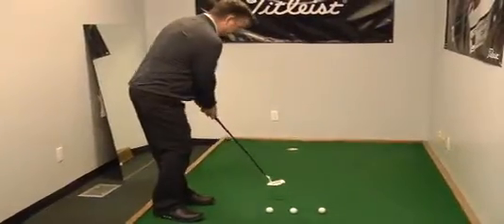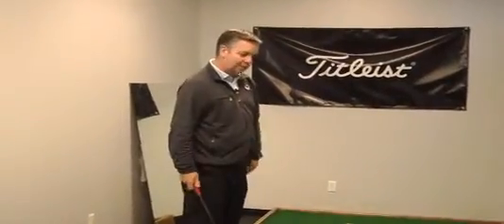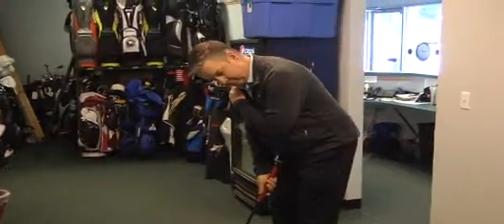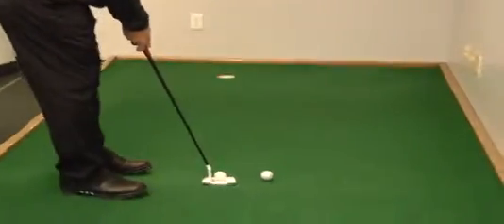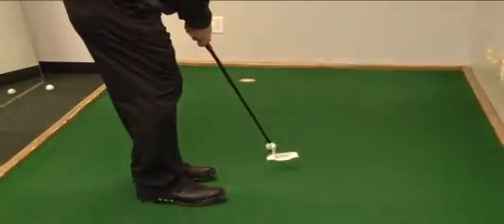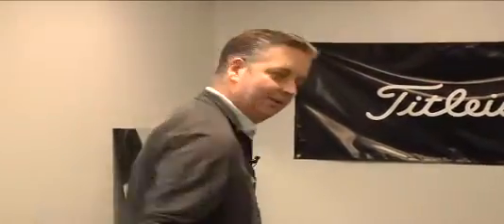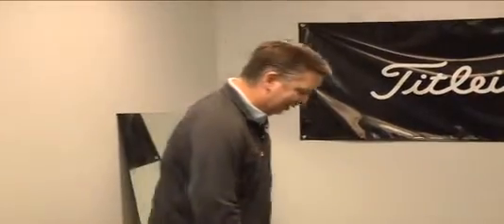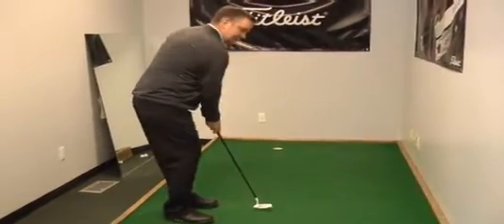Don't let poor weather disrupt your putting game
The way this winter is going, golf seems like the last thing on anyone's mind.

Grand Traverse Resort golf pro Scott Hebert suggests working on the putting in your living room while it's nasty outside.

He has a simple solution in our latest Golf Tip.